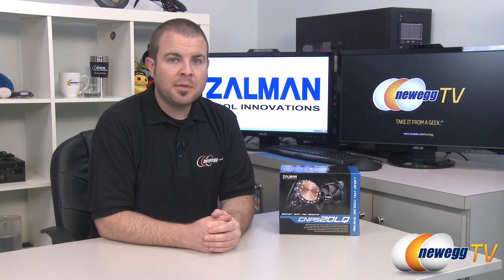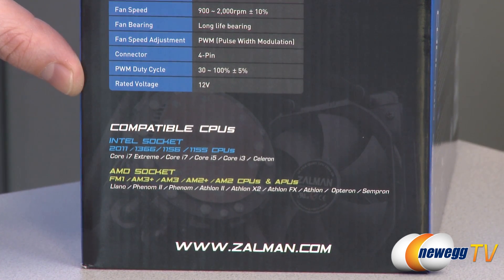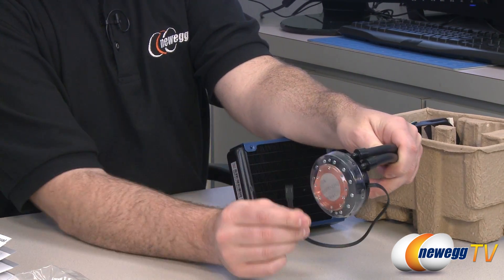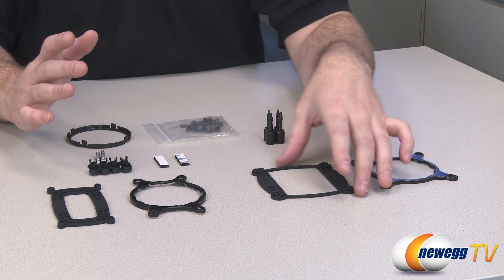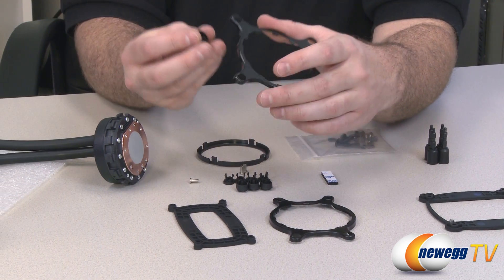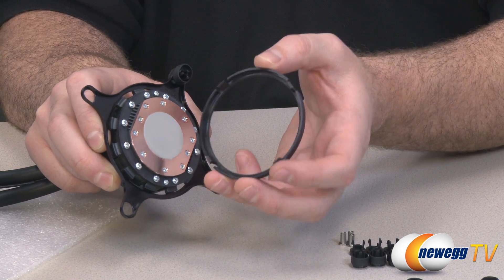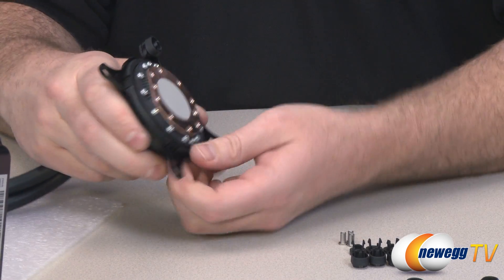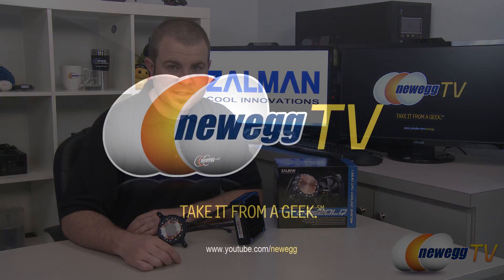Newegg TV: ZALMAN CNPS20LQ Ultimate Liquid CPU Cooler Overview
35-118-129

Here's an Ultimate Liquid CPU Cooler, made by ZALMAN, Model: CNPS20LQ. Check out the video for more info!

ZALMAN CNPS20LQ Ultimate Liquid CPU Cooler

- Credits -
Presenter: Paul
Producer: Lam
Associate Producer: Kyle
Camera: Anna
Post-Production: Anna